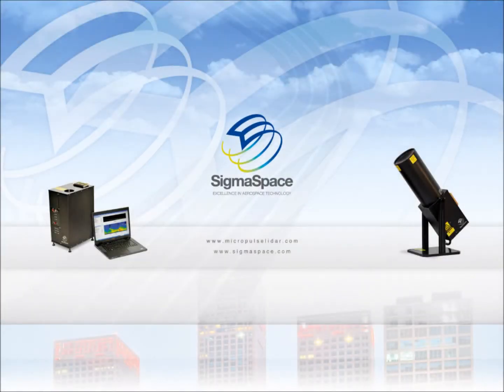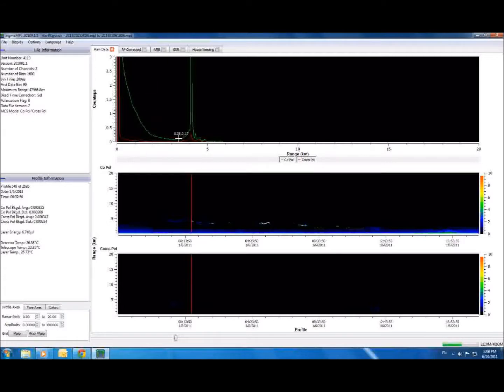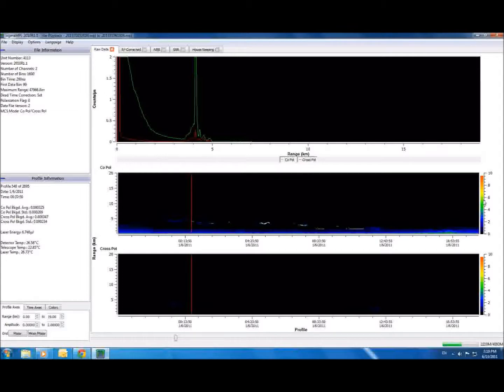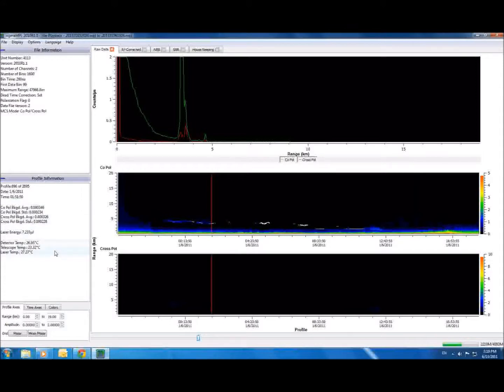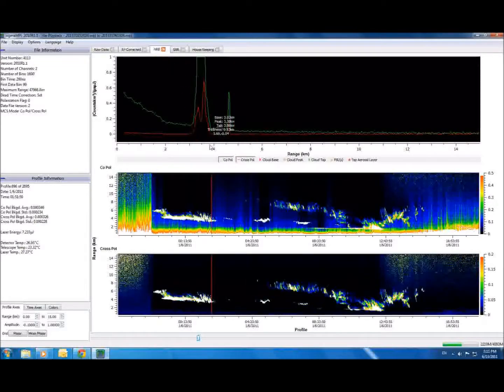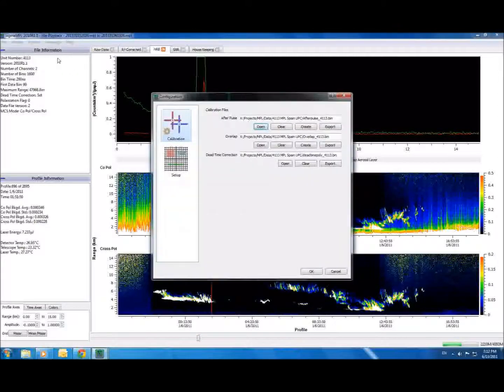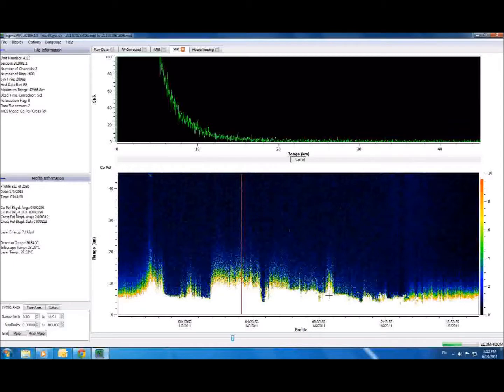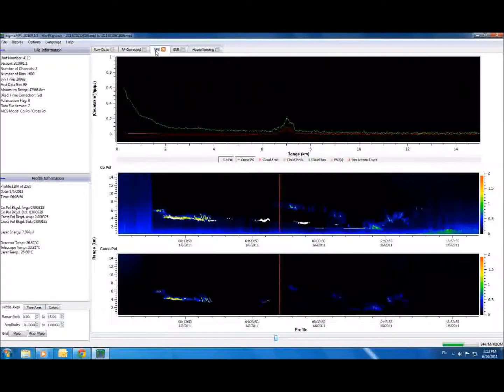Sigma Space Corporation MPL Software Overview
This video walks through the basics of SigmaMPL, briefly discussing the main features of the software. After watching this tutorial, users should be able to read and manipulate the data that is produced by Sigma Space's MPL line of products (MPL and MiniMPL - Micro Pulse Lidar). This overview explains the functionality of the "Raw Data", "R2 Corrected", "NRB", "SNR", and "Housekeeping" screens.